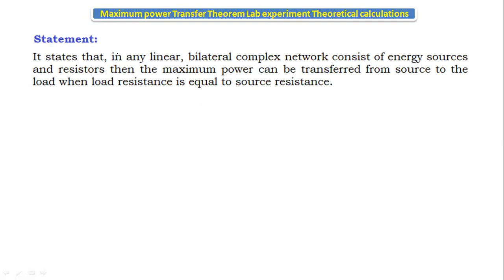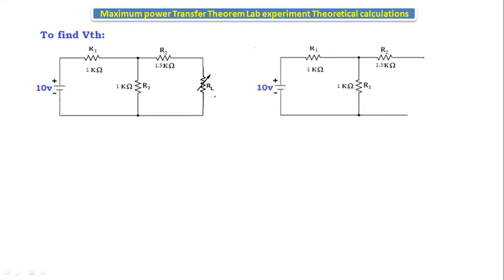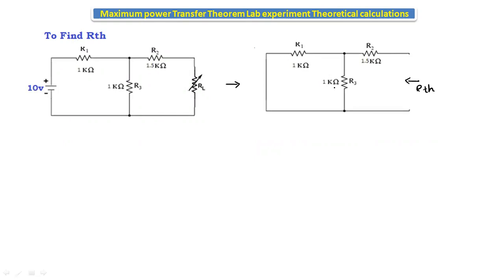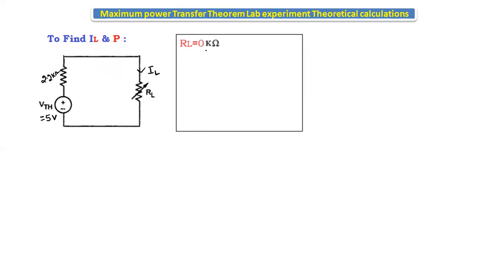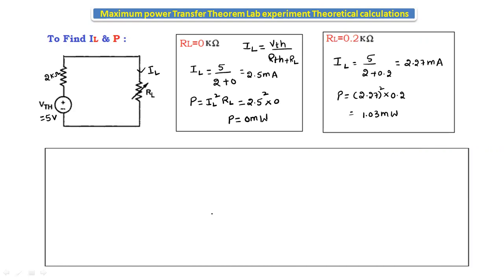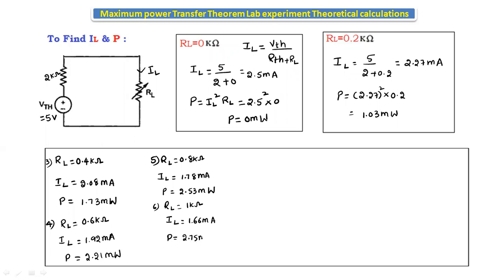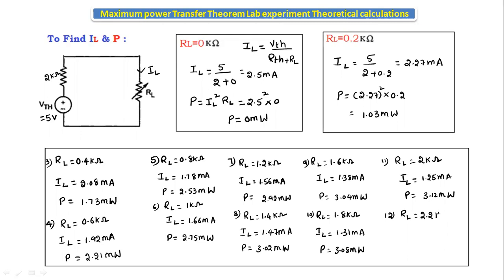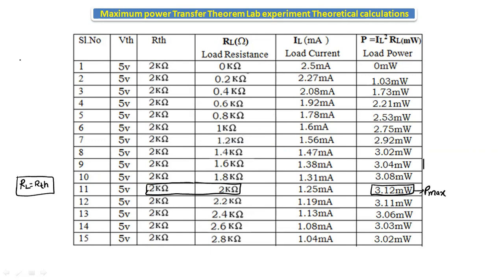14.Maximum power Transfer theorem Theoretical Calculations | BEE | BEEE Lab | JNTU | Autonomous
Maximum power Transfer theorem Theoretical Calculations | BEE | BEEE Lab